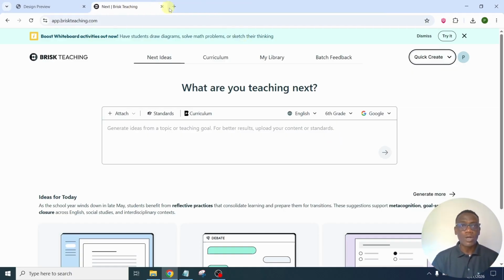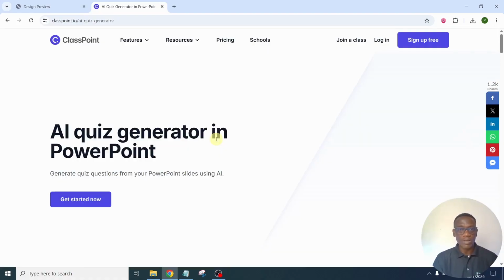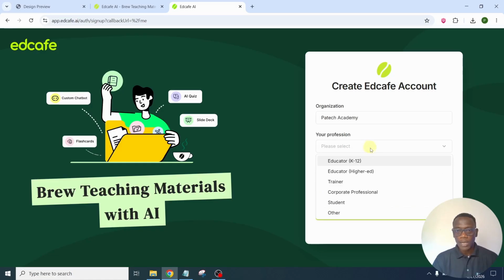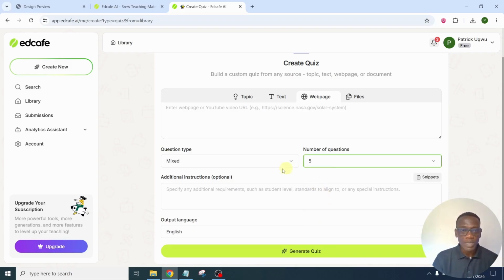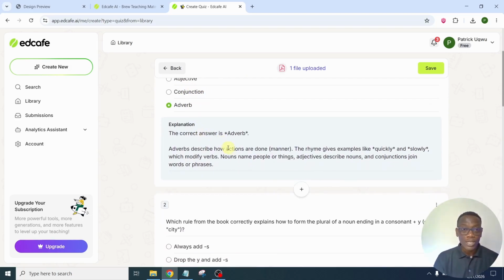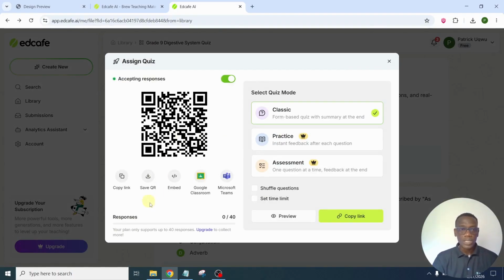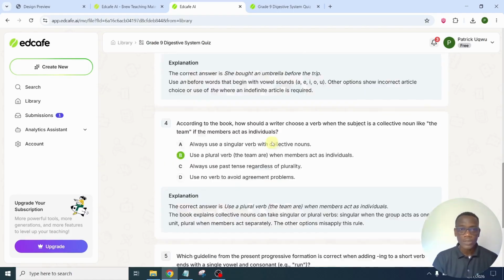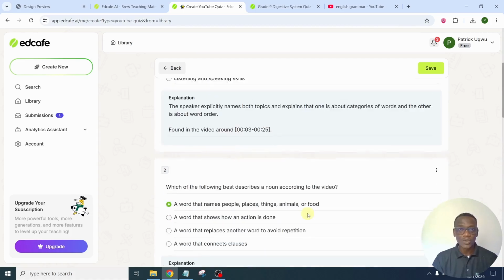Best Free AI Quiz Makers for Teachers (2026 Update)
As an educator, you shouldn't have to spend your evenings and weekends manually writing quiz questions. In this video, we are breaking down the 4 best FREE AI quiz makers for teachers that will save you hours of prep time this week.

We are moving away from basic copy-paste chatbots and looking at dedicated EdTech tools that build curriculum-aligned assessments in seconds. Make sure you watch until the end, where we reveal our absolute favorite platform that handles the full loop—from instant quiz creation to fully automated AI grading!